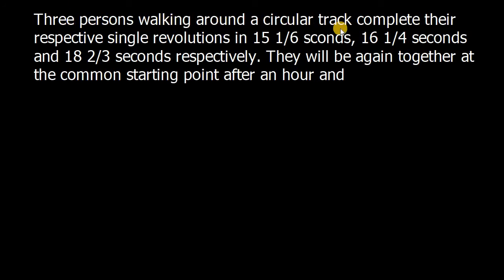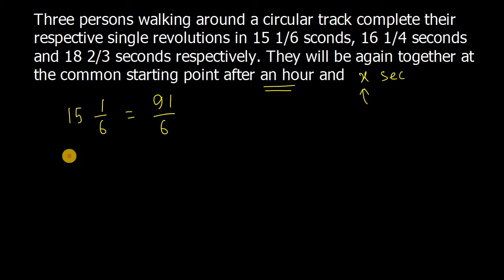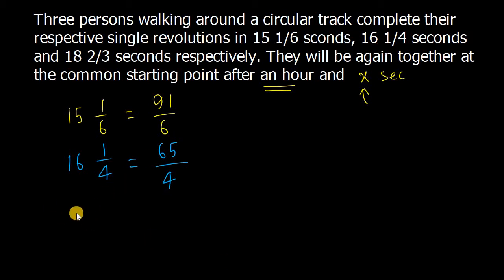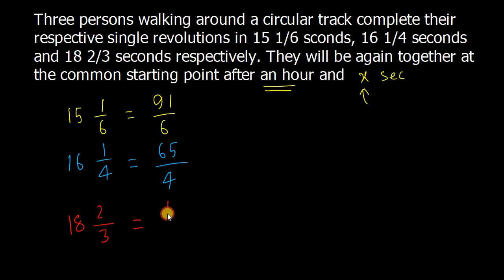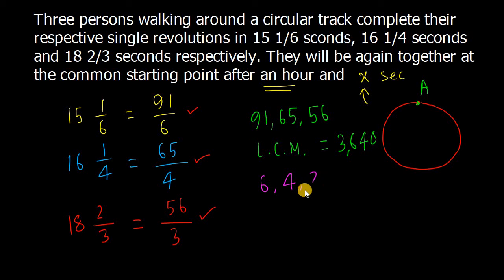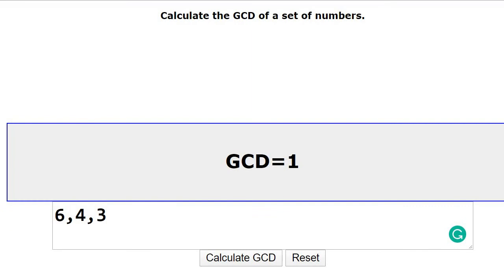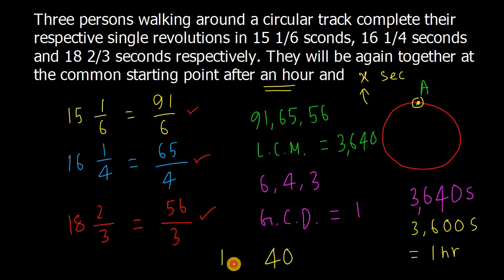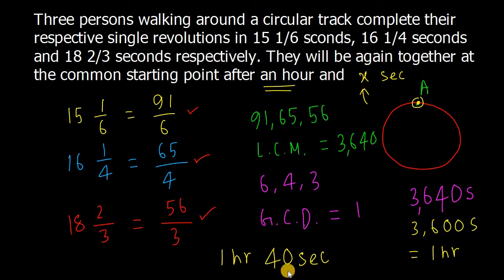H.C.F. and L.C.M. of Numbers - Exercise 119 (Ref: Dr. R. S. Aggarwal)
আরও দেখুনঃ